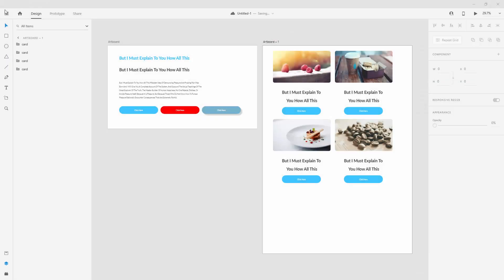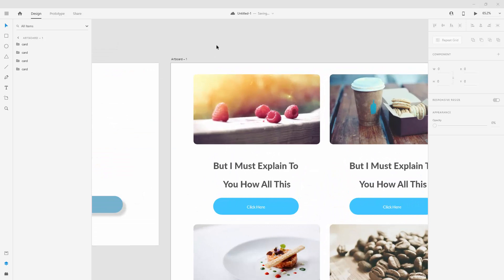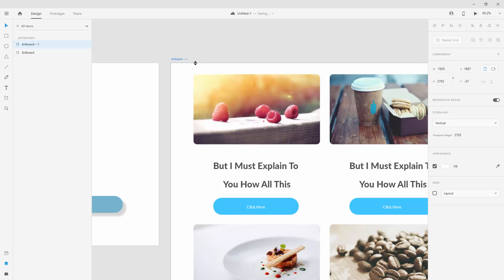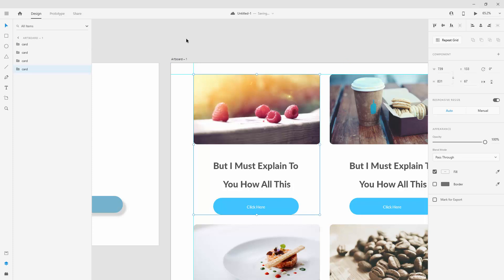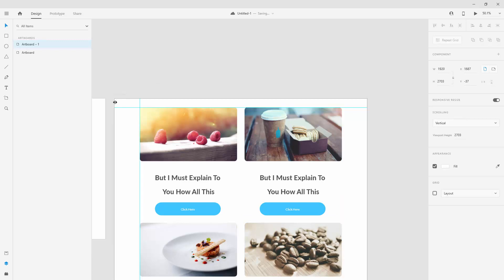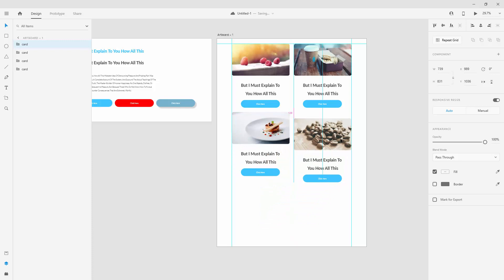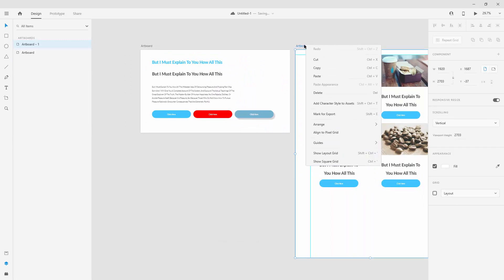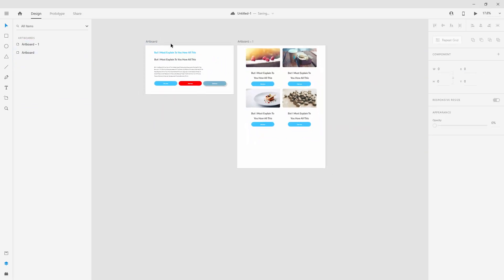Guides - Adobe Xd Basics Course